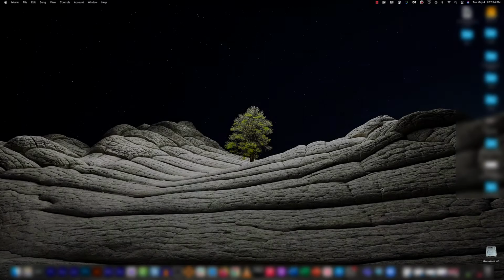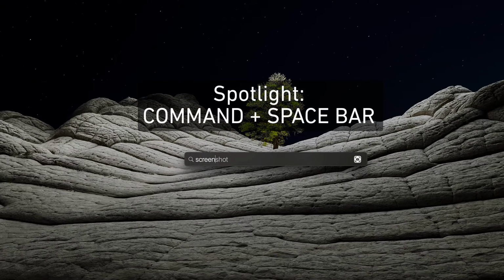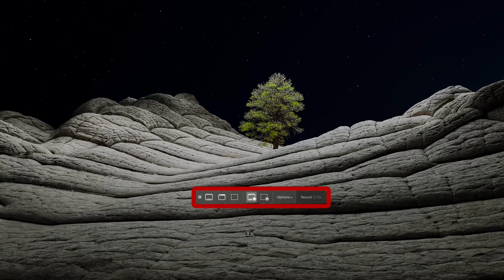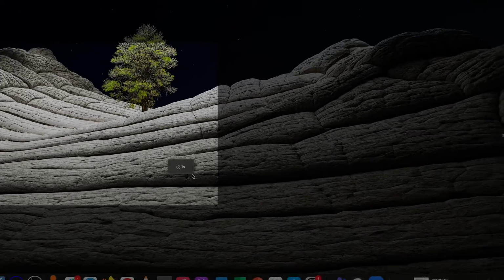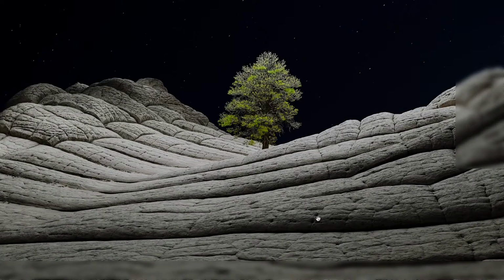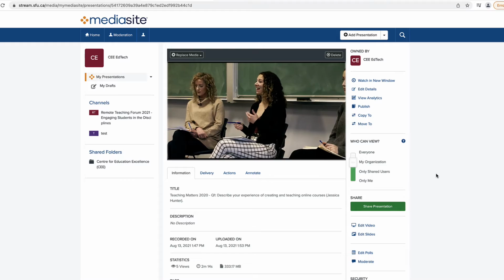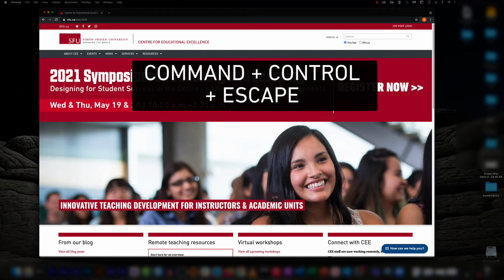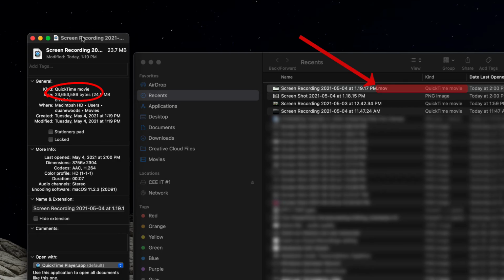How to Record your Screen on a Mac with the Screenshot App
A tutorial video from the Centre for Educational Excellence (CEE) at SFU.